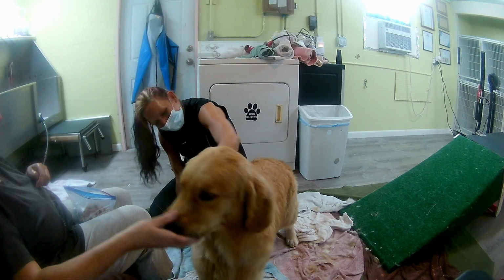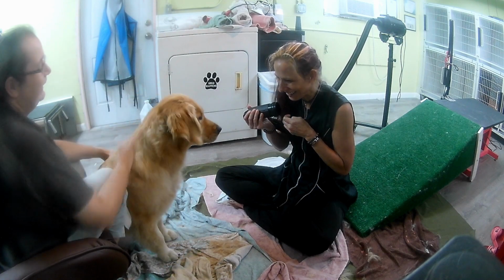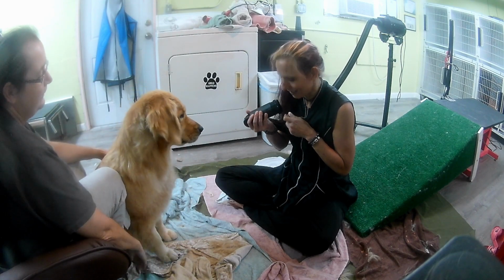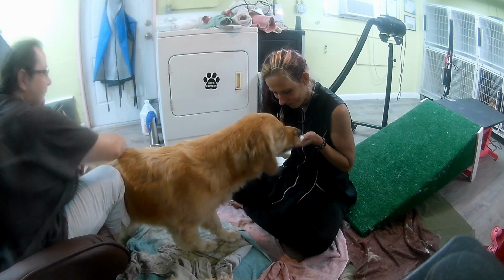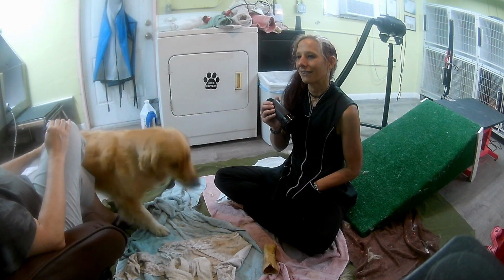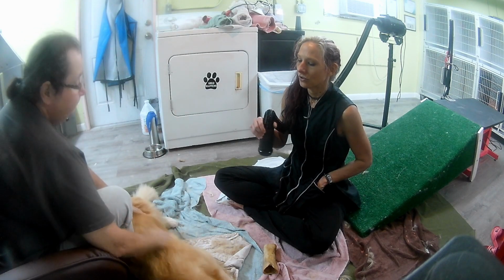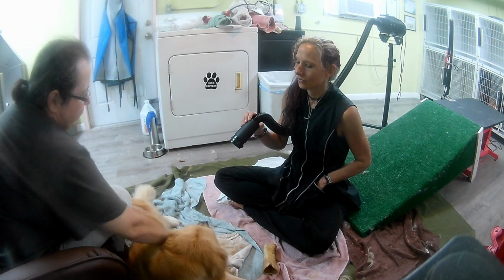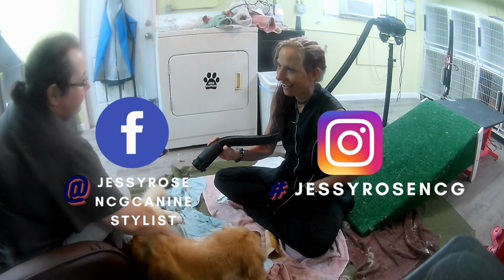The Adventures of Syd Part 3- Dryer Therapy, Nail dremmel and Brush out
Changing order of procedures to suit dogs needs
Desensitization
Reward Correlation
Touch Gradient
Posture of both Groomer and Dog's Bodies
Yoga!